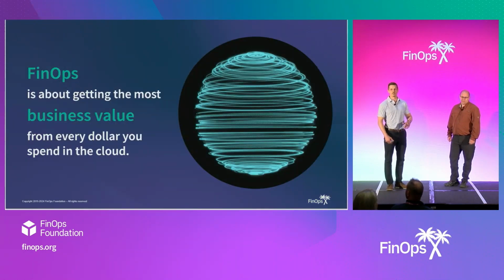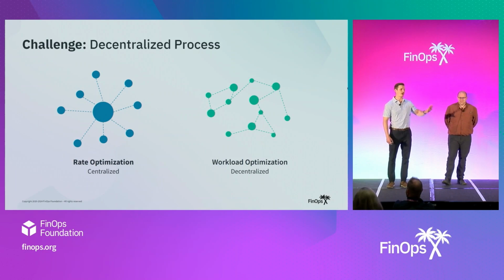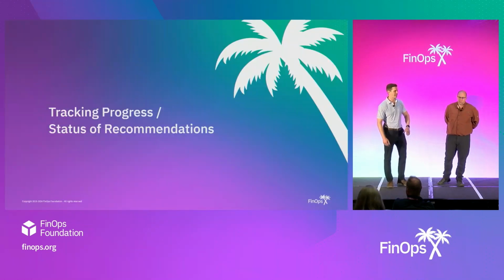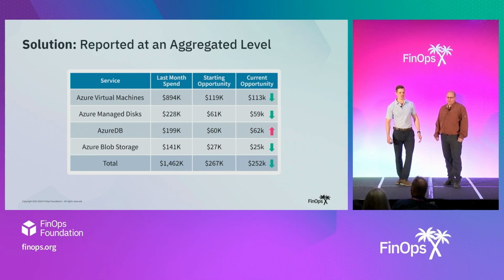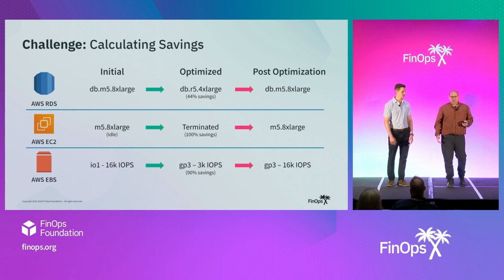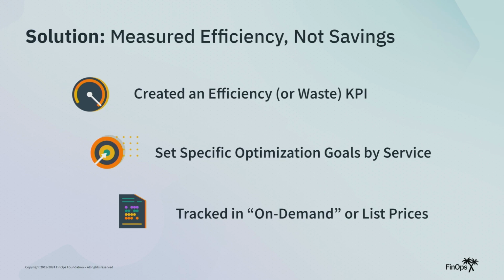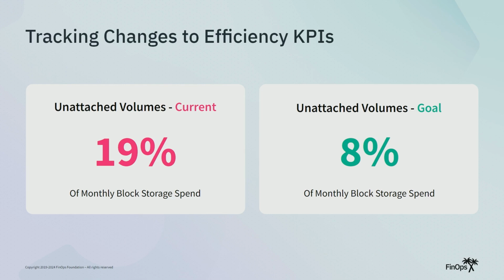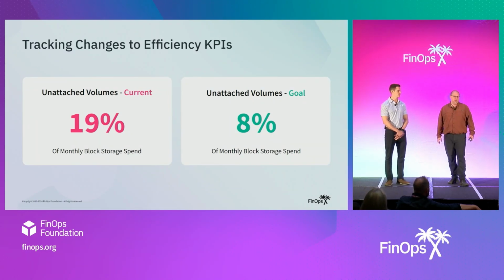Building an Effective Process for Tracking and Reporting Usage Optimization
Parker Nancollas of SoftwareONE and James Taylor of the Church of Jesus Christ of Latter-Day Saints show FinOps X 2024 best practices for establishing a streamlined process for tracking Usage Optimization opportunities and results, inspired by mature FinOps practices.